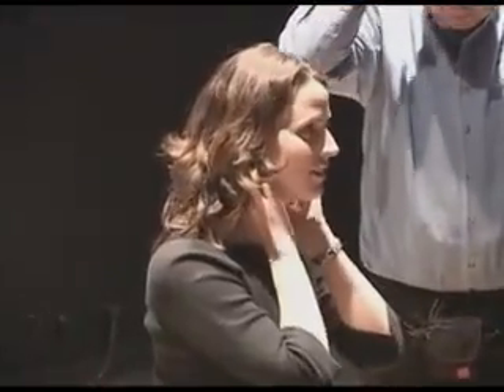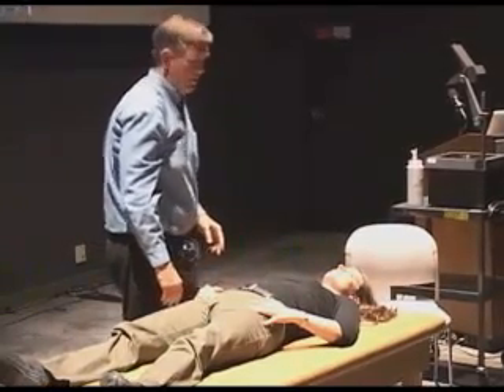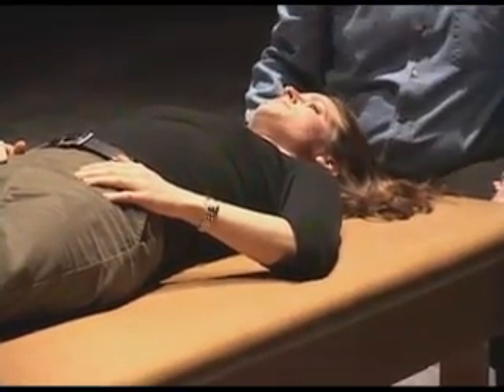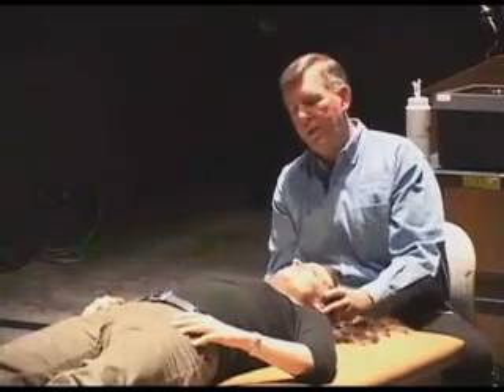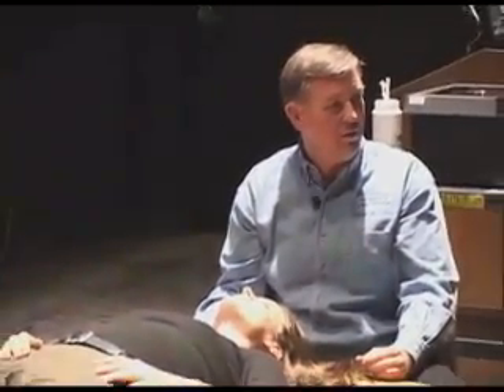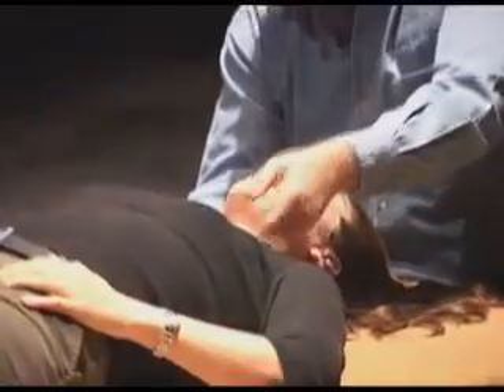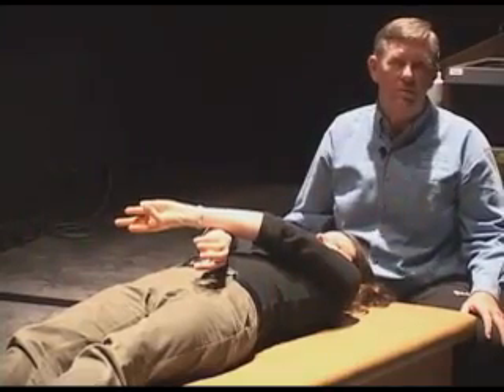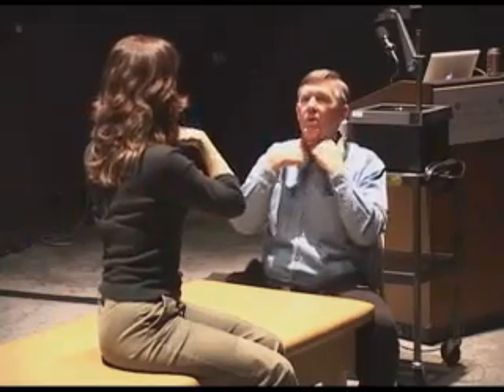John Iams Treats Pain Patient Using PRRT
John Iams treats a patient on stage with his famous Primal Reflex Release Technique.  Patients and Practitioners can find out more about this technique at thePRRT.com.